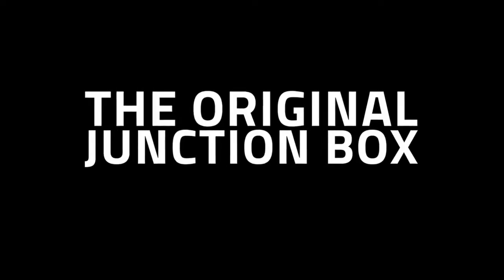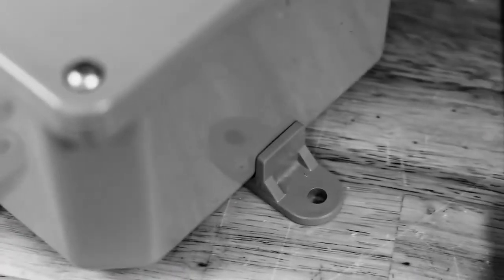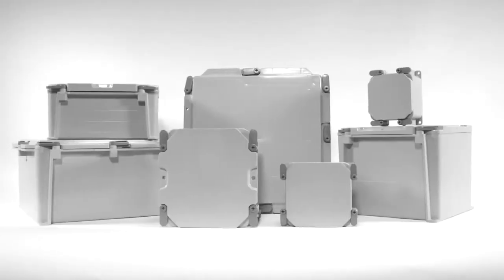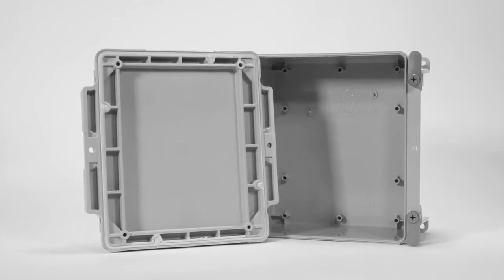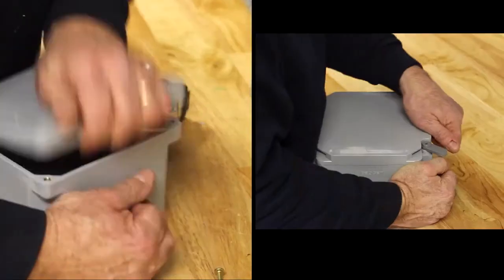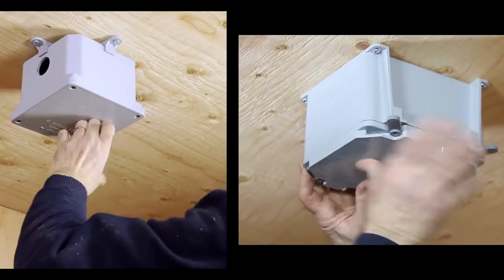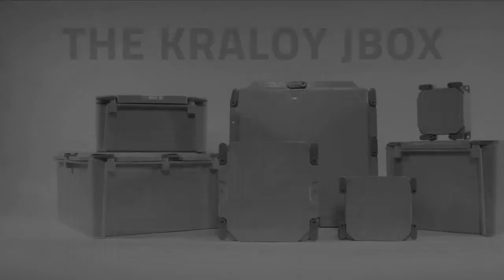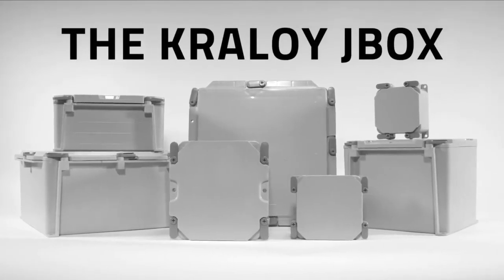Kraloy JBOX Old vs New - PVC Junction Box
The frustrations are gone – no more worries
about positioning a gasket or over-tightening a
cover screw, and no more loose parts to misplace
before installation. We’ve added features to
make the installation of a junction box faster and
easier; whether locating and aligning conduit
entry holes, easily mounting the box to a wall or
pole or installing a cover with only one hand, you
will appreciate the new design features.